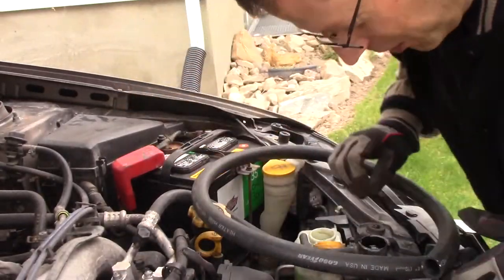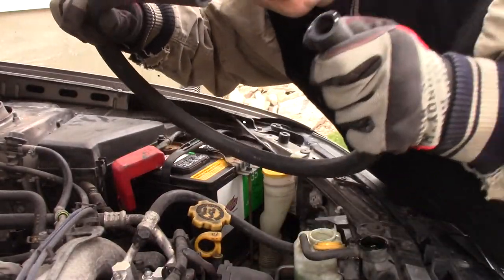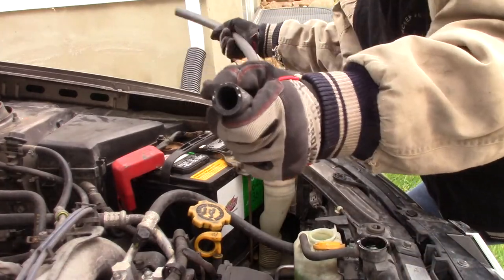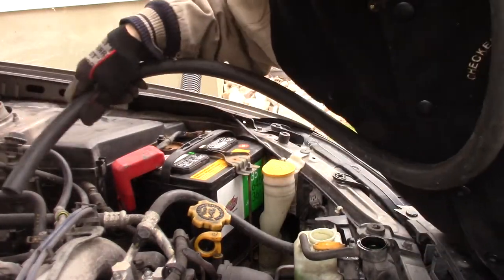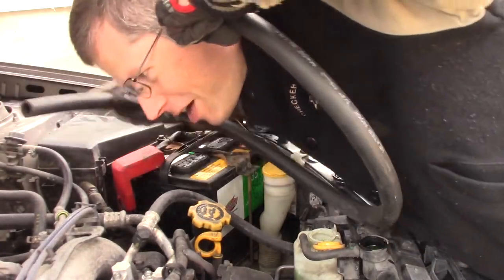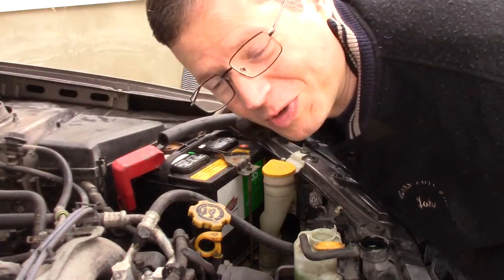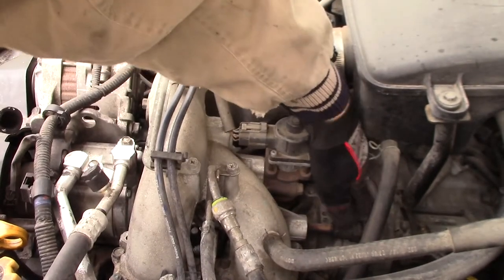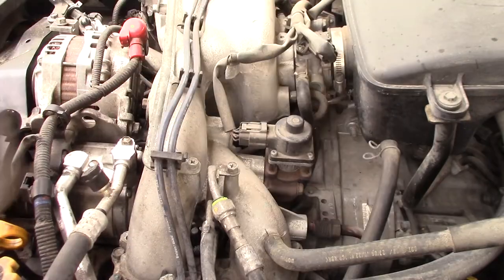Pinpointing engine noise without a mechanic's stethoscope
This really works! I used a heater hose as a mechanic's stethoscope to find the source of a ticking noise.